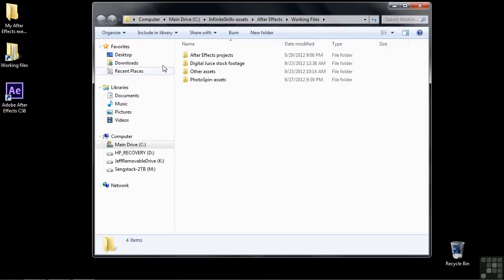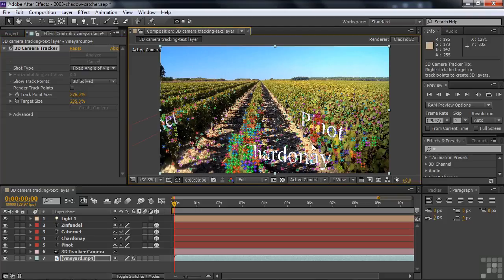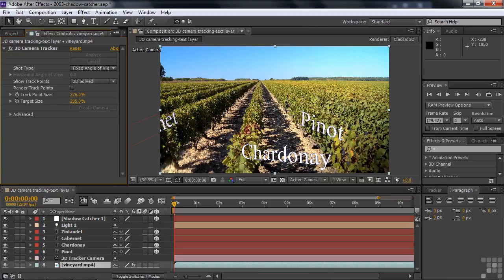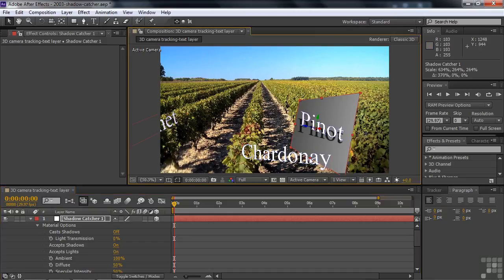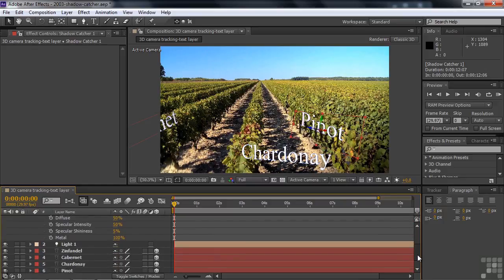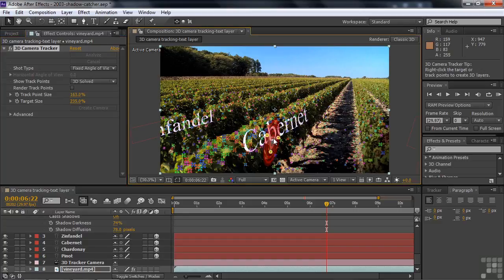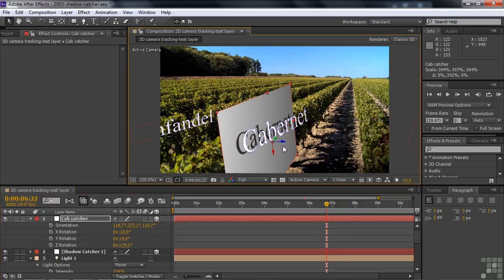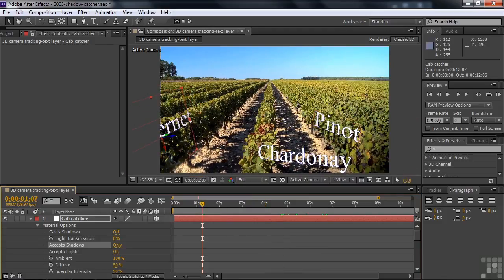Tutorial Adobe After Effect - SECTION 20 20 Tracking Camera Moves In Simulated 3D Space #3